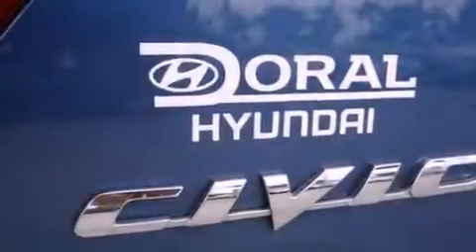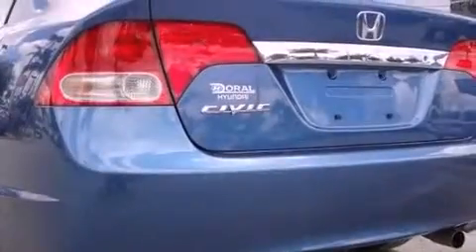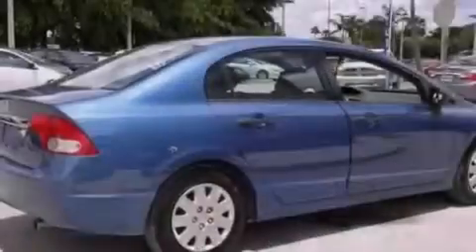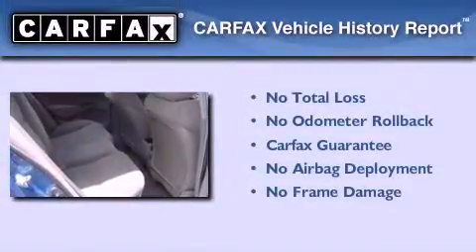Preowned 2009 Honda Civic Miami FL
We are proud to present this 2009 Honda Civic .

 We've been honored to serve the Miami FL area , we promise that your experience at our dealership will exceed your expectations !

 Year : 2009
 Make : Honda
 Model : Civic
 Engine : gas i4 1.8l/110
 Trans . : automatic
 Exterior : blue
 Miles : 41,876
 Interior : gray

 Lehman Mazda